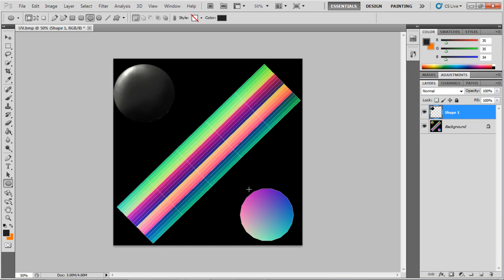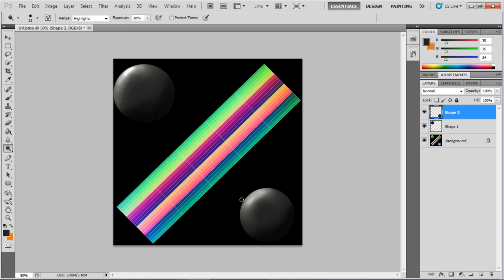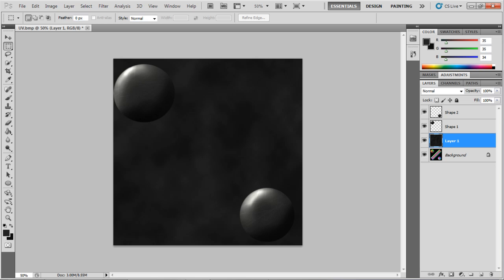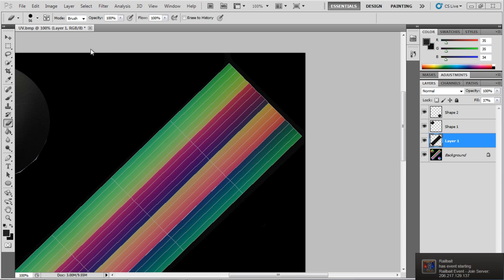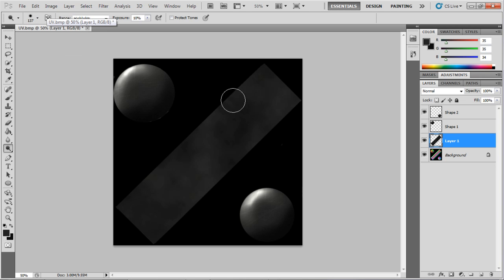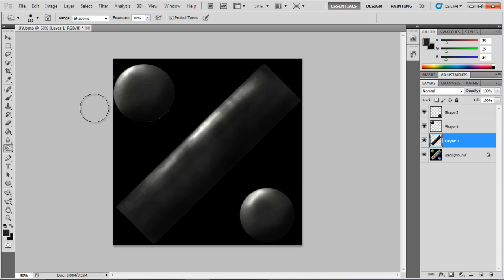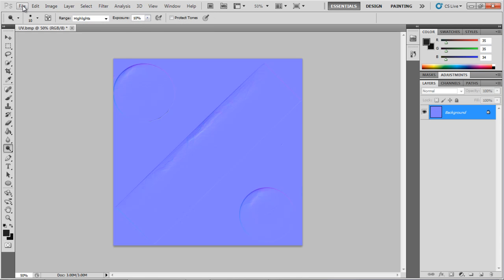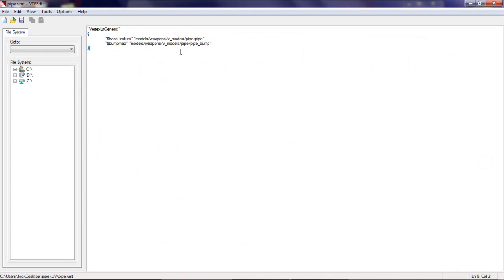Counter Strike:Source Modelling Tutorial (Part5)